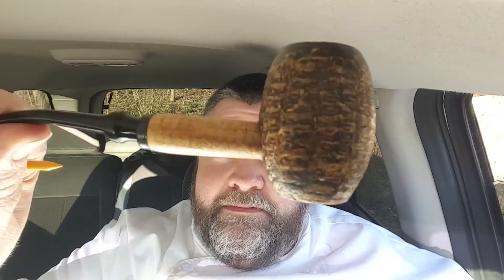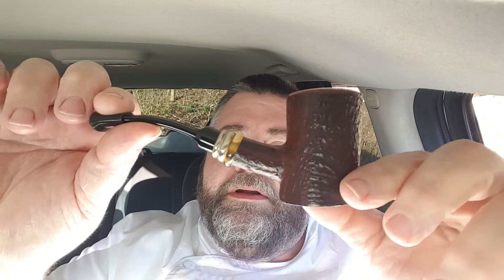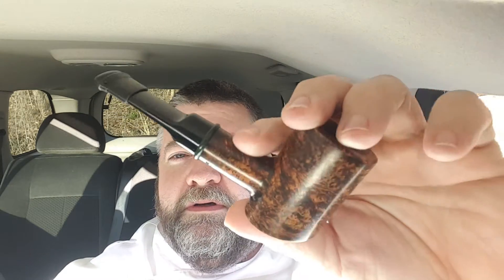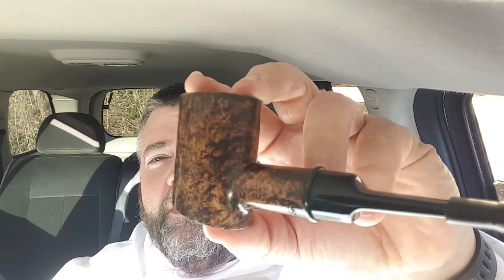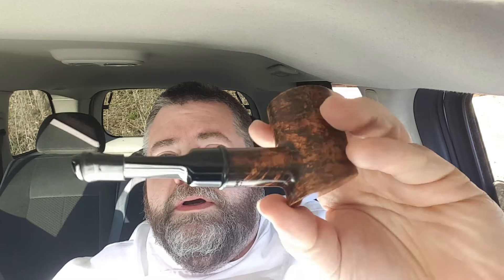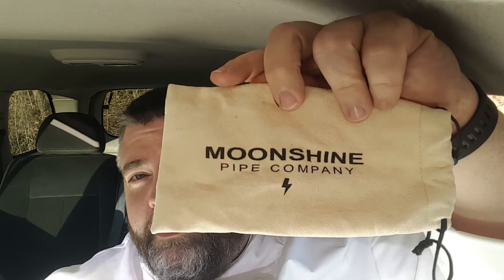My top 5 pipes